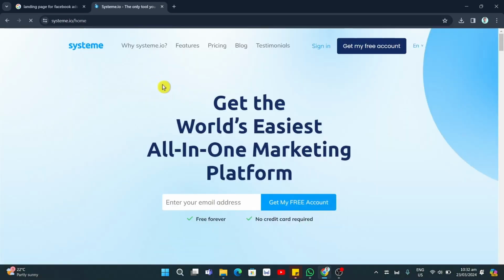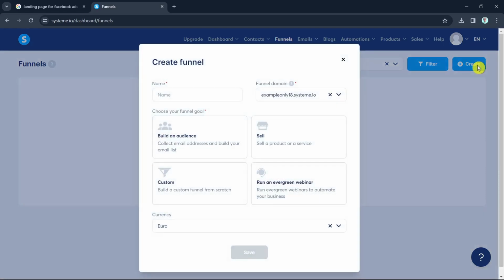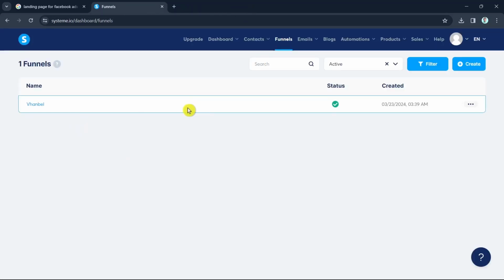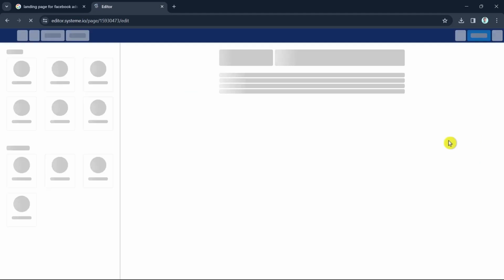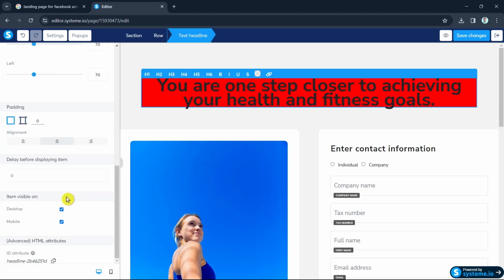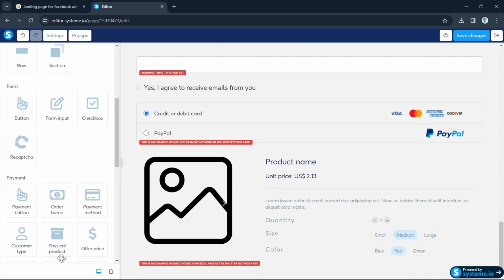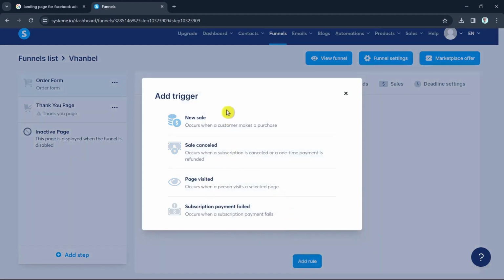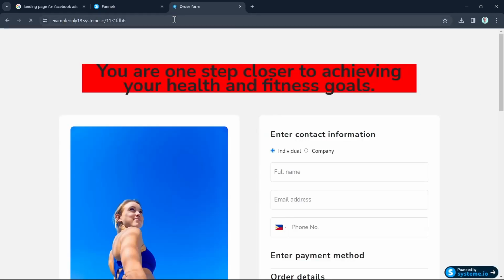How To Create A Free Landing Page For Facebook Ads (Step By Step Tutorial)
Learn How To Create A Free Landing Page For Facebook Ads (Step By Step Tutorial)